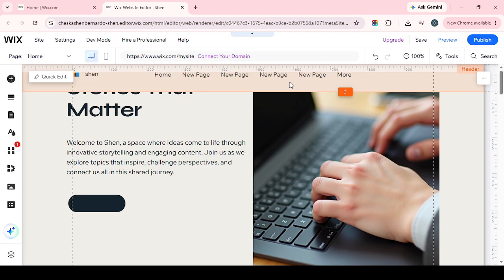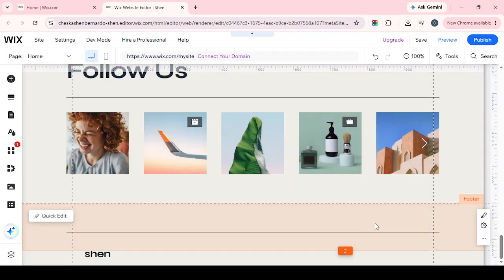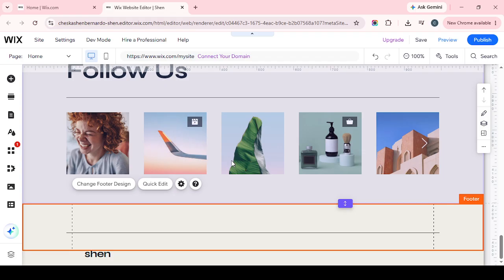How to Customize Footer Menu in Wix Website